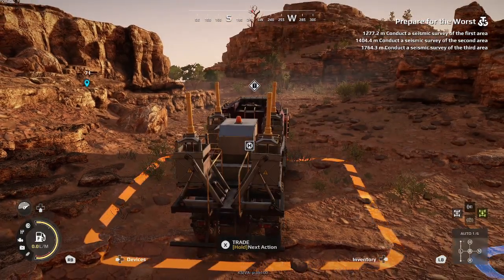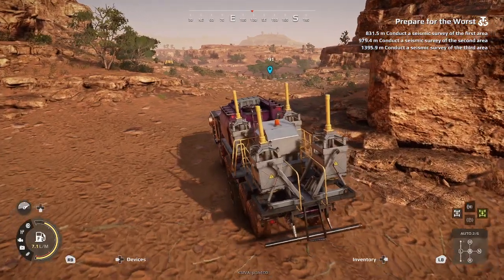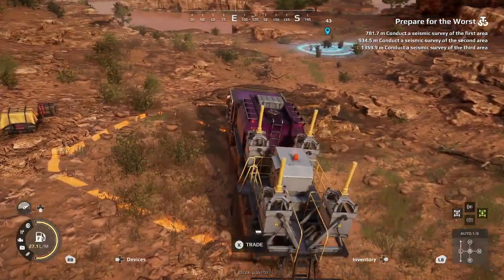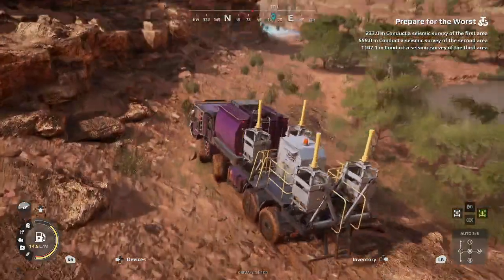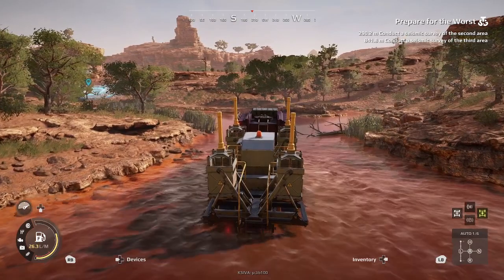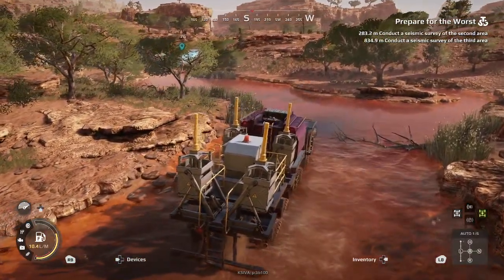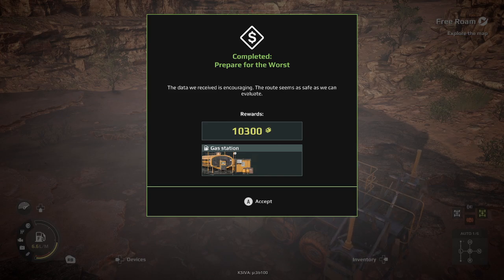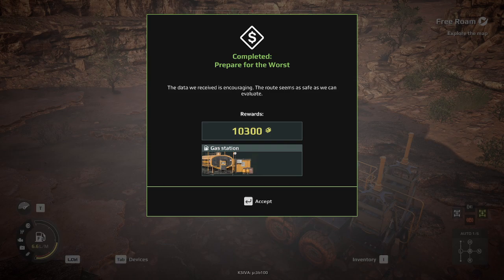Prepare For The Worst: An Expeditions Guide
Welcome to a series of Expeditions: A Mudrunner Game guides! Here we walk through the Prepare For The Worst Contract in Arizona: Coconino!